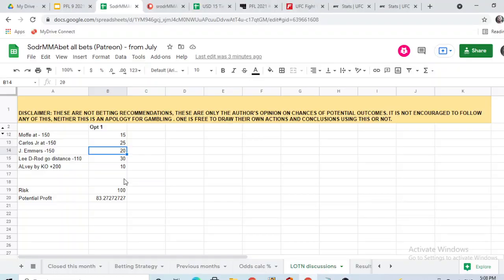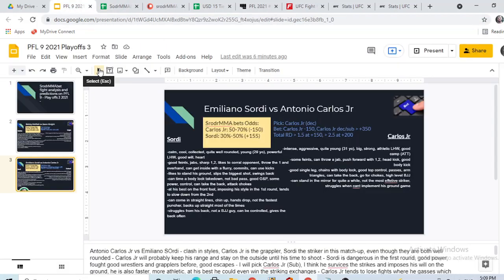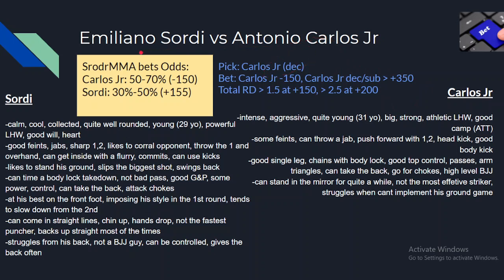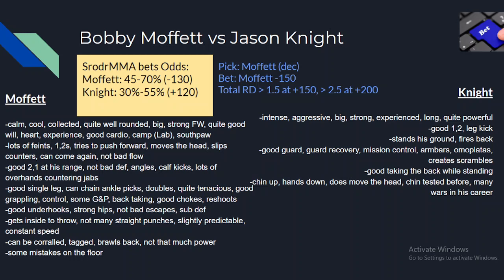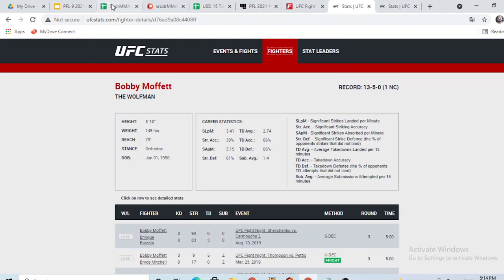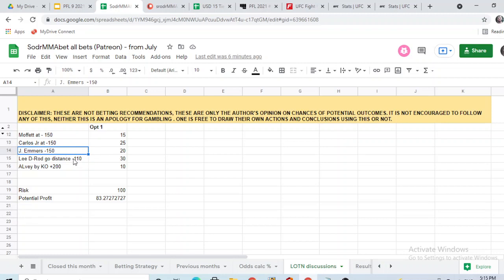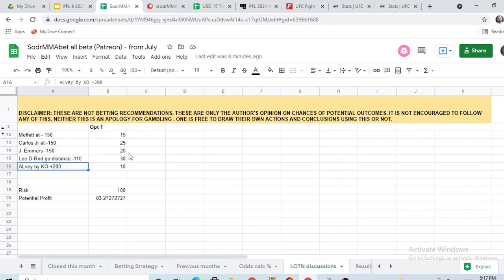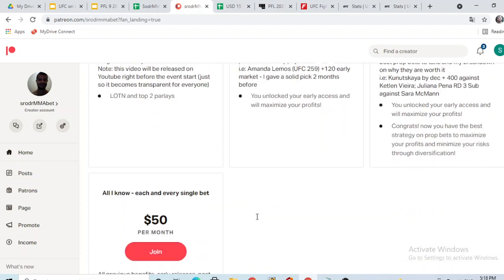LOTN and top 2 parlay discussion - PFL 9 + UFC on eSPN 30